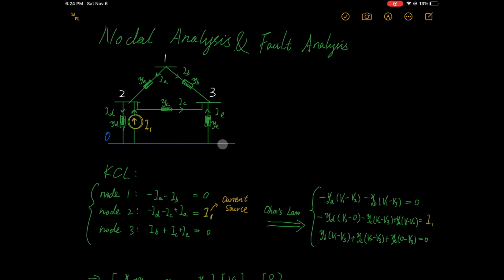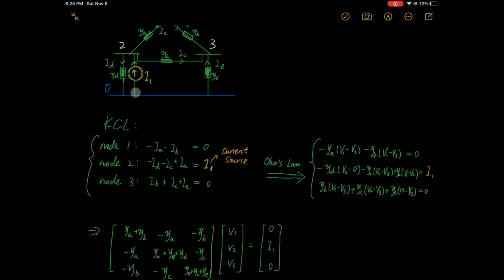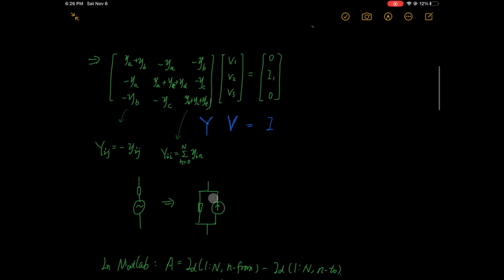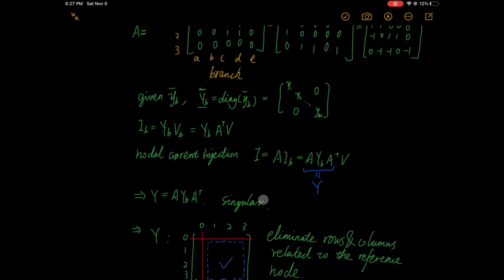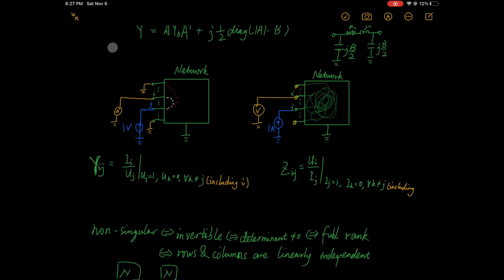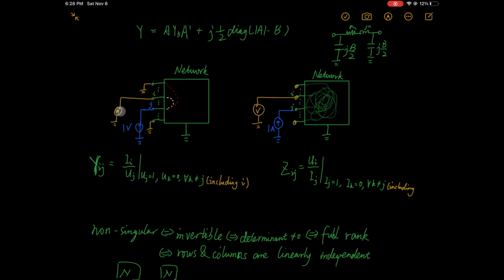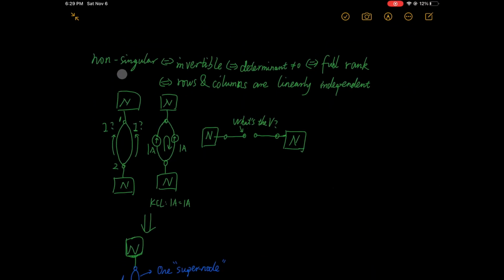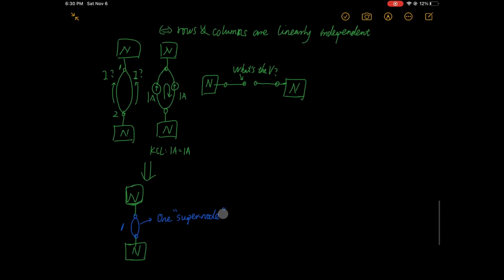8 Nodal Analysis, Sparsity, Singularity | Power System Operation & Planning